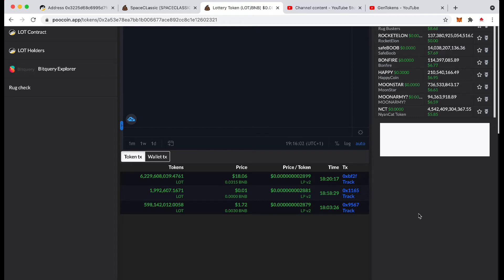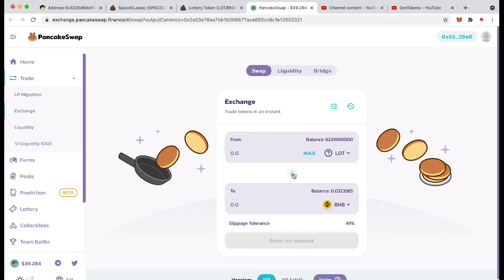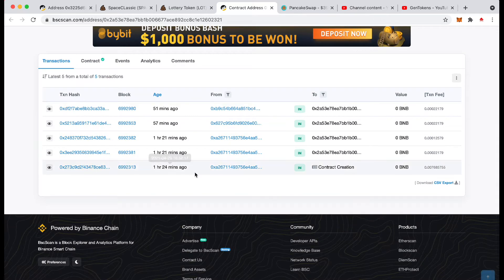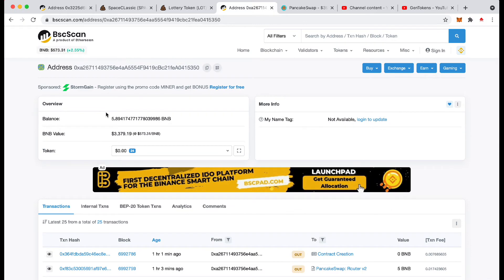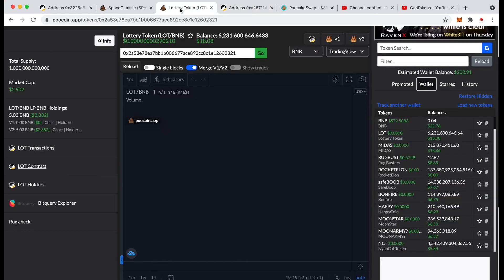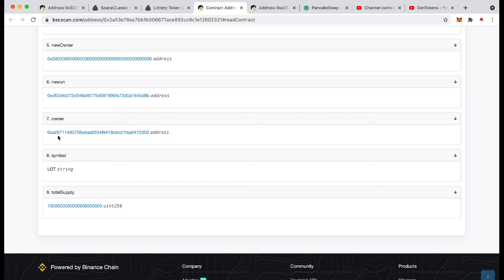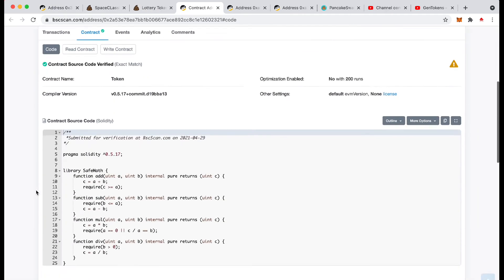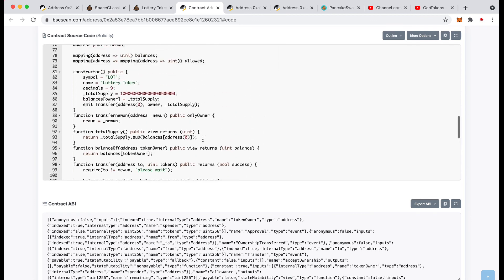This Wallet is a SCAMMER! Beware! He is churning out LOTS of Tokens!